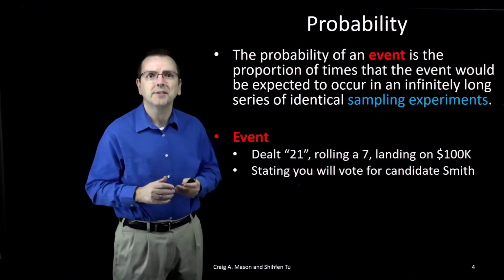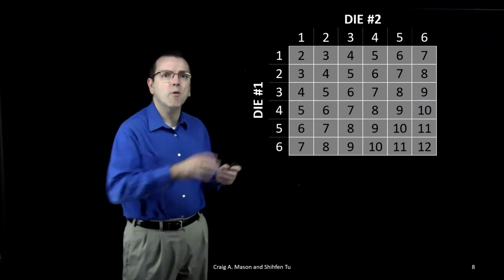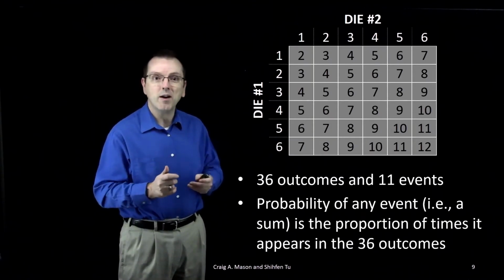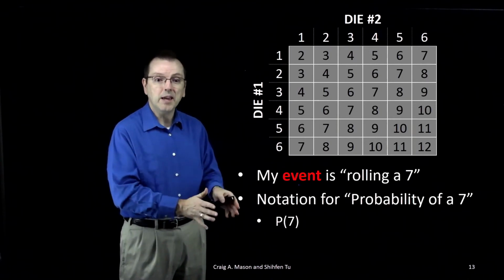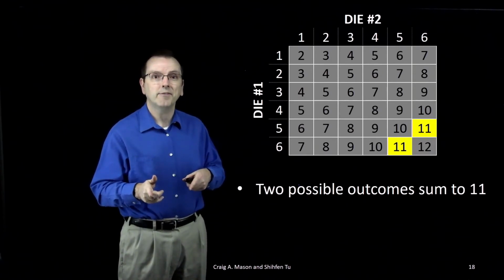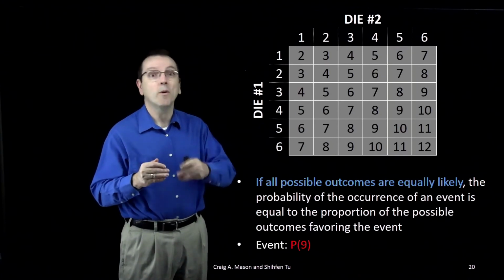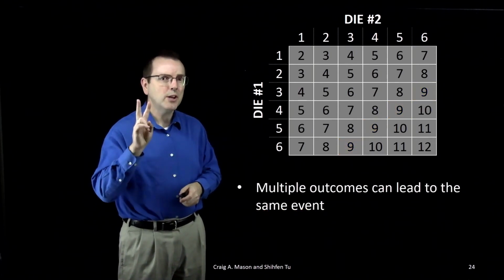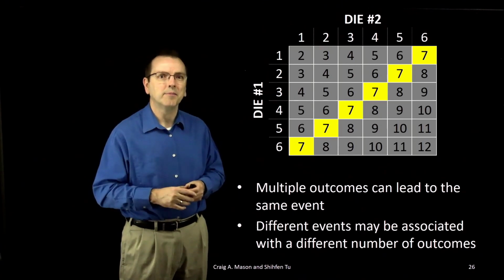Probability - Part 1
This video opens our introduction to probability by defining what we mean by probability. We also use a pair of dice to discuss the key concepts of events and outcomes.